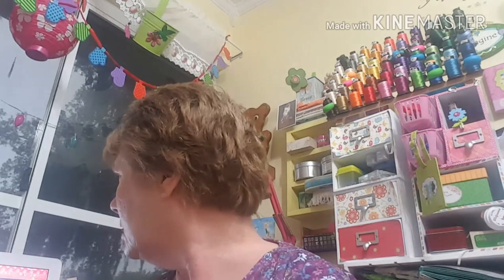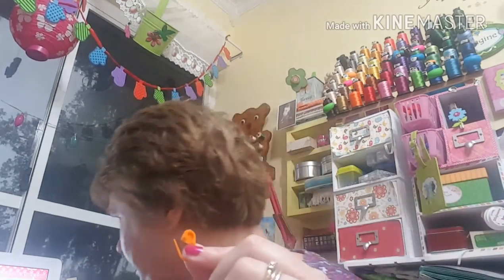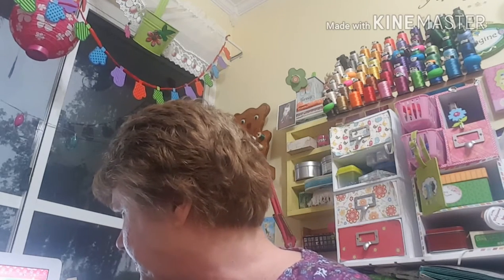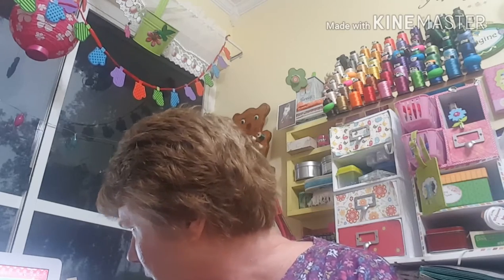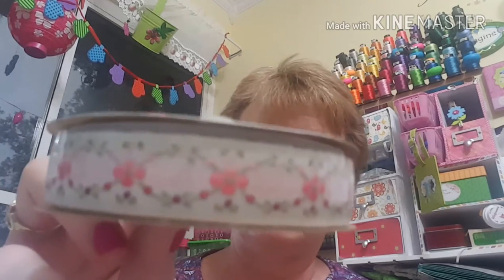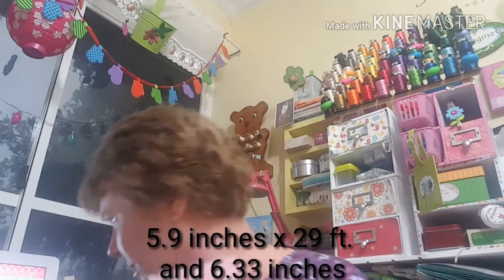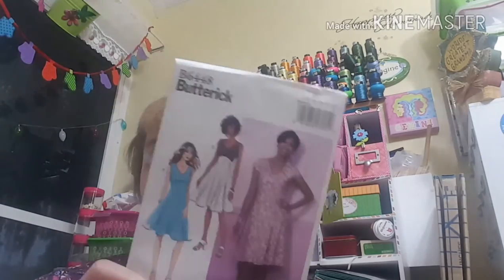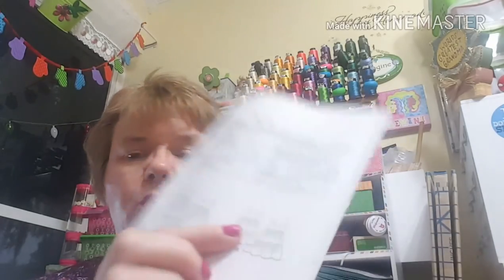Wish App and Joanns Fabrics Haul